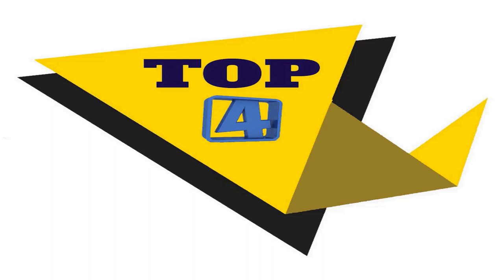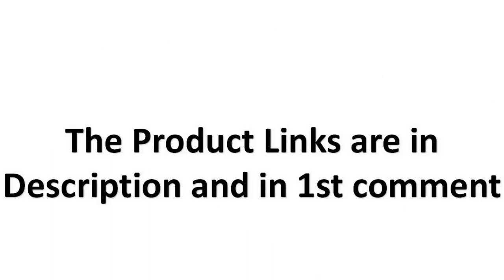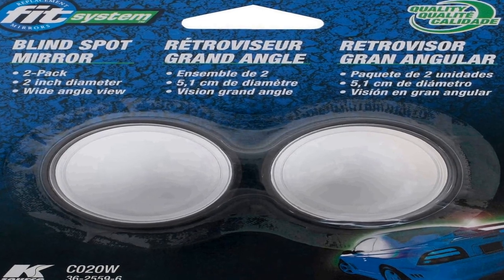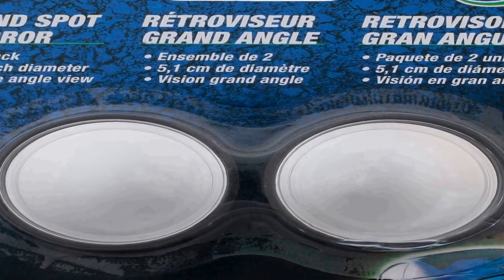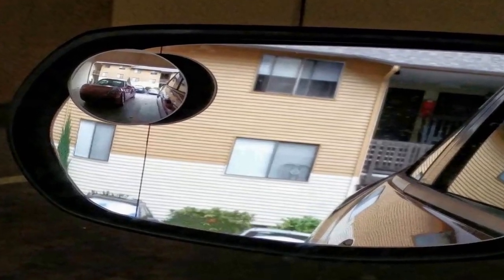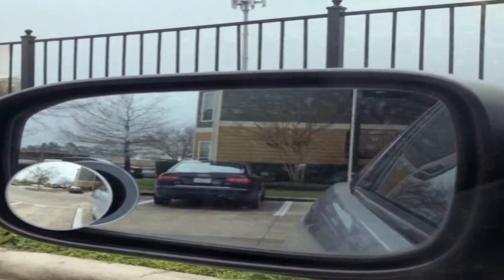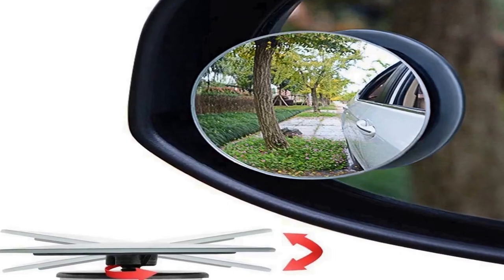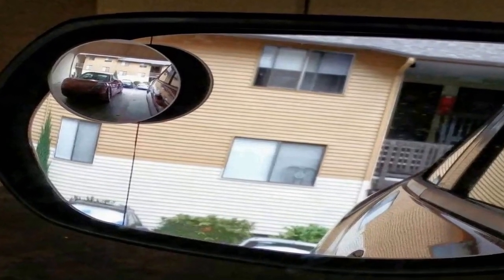Best blind spot mirror 2023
No 1
Ampper Blind Spot Mirror, =
No 2
No 3
Fit System C020W 2" =
No 4
Custom Accessories 71183 3" =